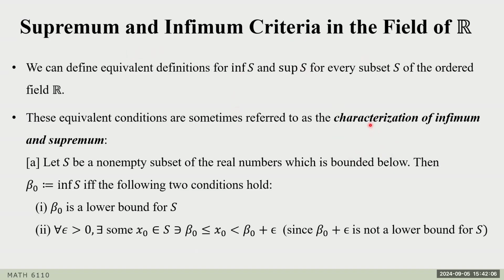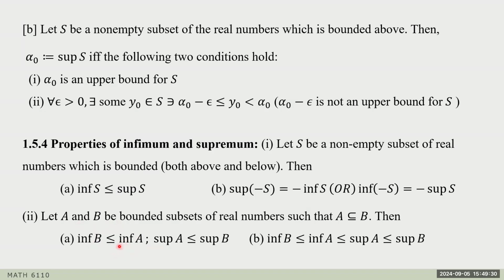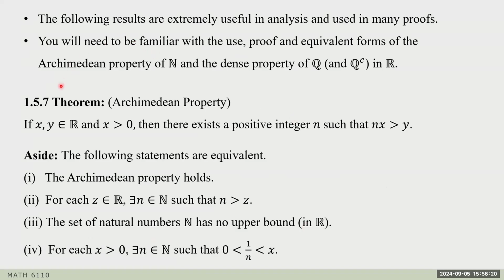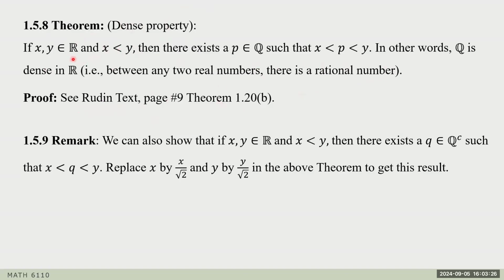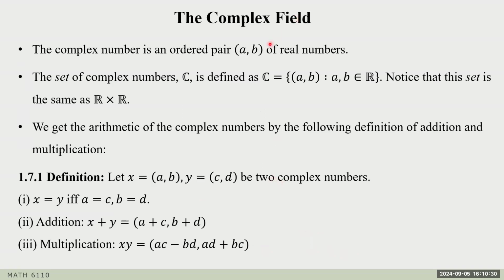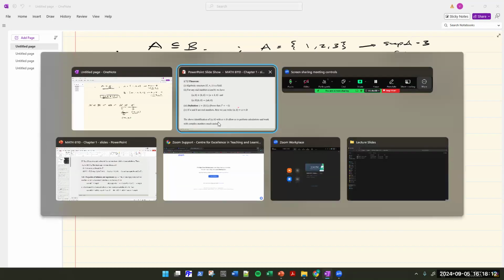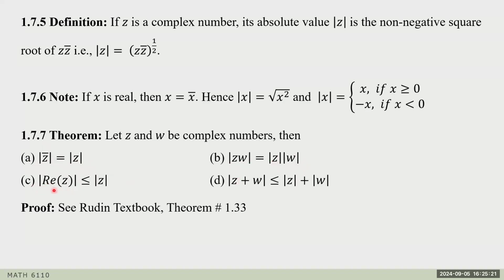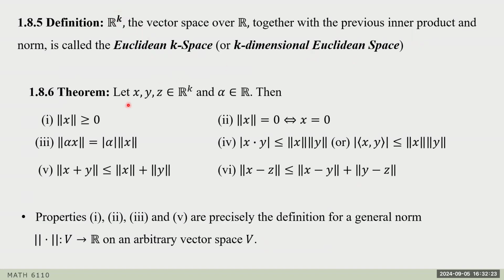MATH 6110 - Preliminaries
From MATH 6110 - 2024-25 - Sem I